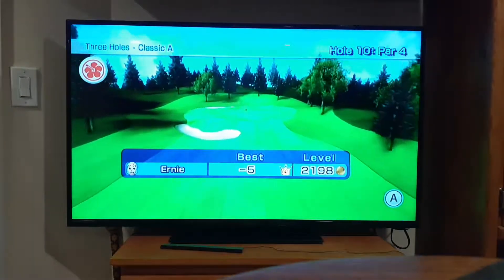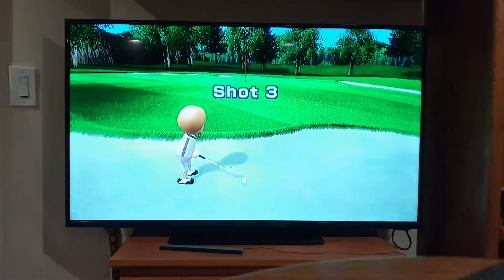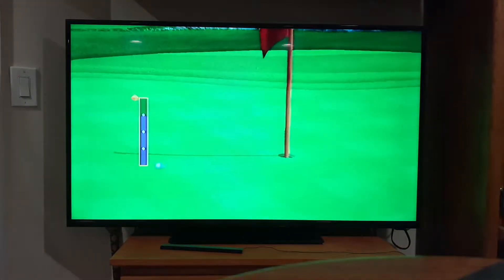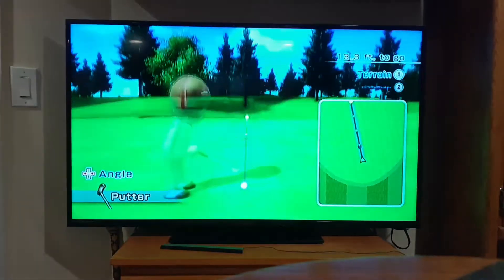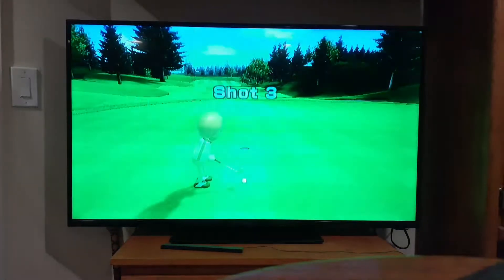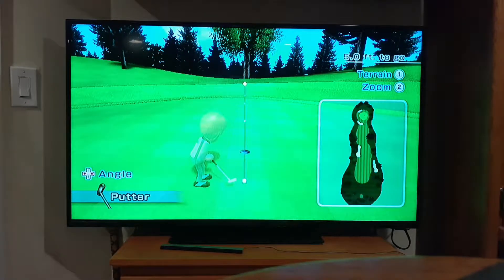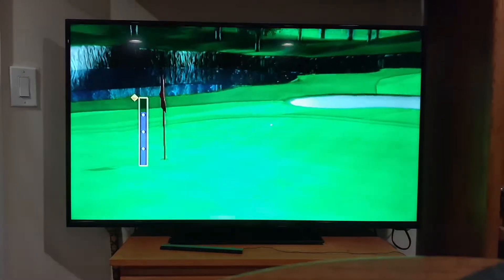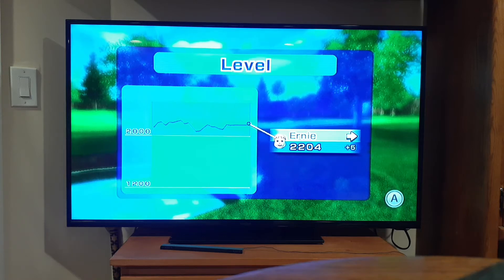Ernsburns Plays Wii Golf: Classic A (Can we get a hole in one? How low can we go?)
Ernsburns Plays Wii Golf. Hole in One?